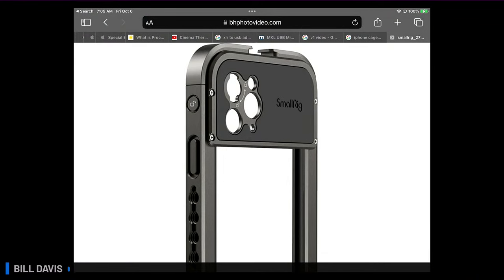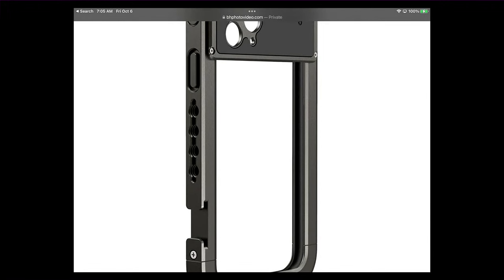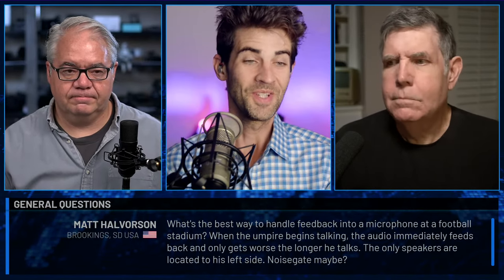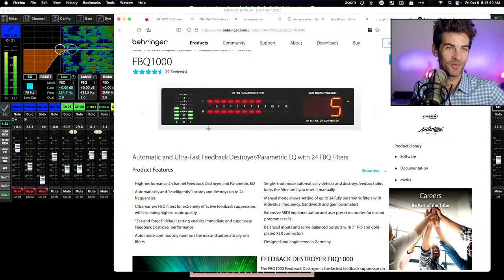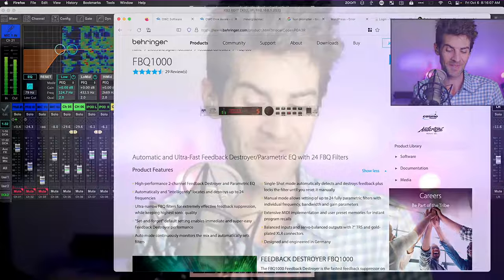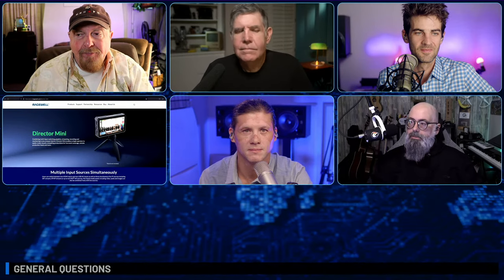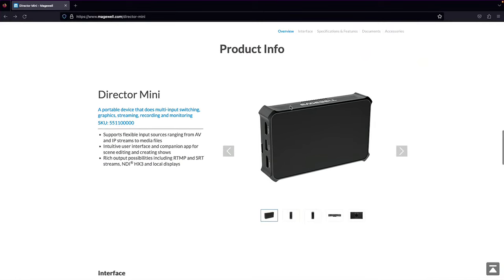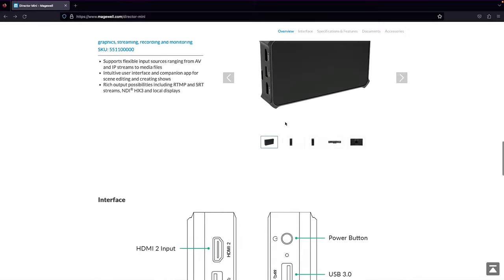Cable Management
We all wish the world was wireless but we still need cables to move power and data around for our shows.  We'll discuss how to select cables, store cables and run cables effectively.

4 43 Offset
00:00 Start

59:54 Cable Management
01:17:52 Any recomendations for video cable testers? I use a Palmer audio tester for XLR, Speaker, DIN, phono and jacks. Love it. But how can I test a hdmi fibre cable?
01:20:54 We have all experienced cable spaghetti at events. How do you determine when the pile of knots is not worth unwinding?
01:22:58 Cable Ties vs. Velcro vs. Bongo Cables vs. Red Whips - pros and cons? Red Whips are my fav cause theyre easy to see: [link]
01:25:03 Cables: when using SDI should we be getting R6, R58, R59 or what? all these are available as 75 Ohm coaxial cables with BNC
01:26:21 What is the best way to transport cables? I use the twist left/twist right method to avoid tangles, but what should I put the cables in to transport them?
01:30:23 Except for hand-held cabled mics, and cabled mobile instruments, are there any legitimate reasons for on-stage slack?
01:33:01 When planning a convenience panel on a mobile rig, what is the ratio of I/O needed? I have a 40x40 Smart hub in my cart, just trying to figure out a balance for getting outboard gear into the mix...
01:35:47 How would you protect cables that are not in conduit but may be in place for months? Power vs. Signal? At what point do you require conduit or permanent protection?
01:37:29 Managing cables also means maintaining cables. What sort of maintenance do members of the panel carry out on their cables?
01:39:26 What tips or tricks do you have on how to dress cables for a Sit/Stand desk? With 2 PCs staying on the floor, and all the connecting cables - I’m worried about the dozen cables pulling out. Or getting stressed.
01:40:26 How do I stop a cat from eating my computer cables and audio equipment cables behind my desk
01:42:03 what flat ethernet cable brand would you recommend for sliding under doors. Thanks
01:42:49 What are the thoughts on running double cables for insurance? 2 HDMI, 2 SDI, etc. It seems redundant, but in my opinion it wastes resources.
01:44:31 Do you agree that zip ties are fine for regular low voltage cabling but have no place in network cabling?
01:45:03 How do you bury ethernet and cable tv cable under ground? How deep? What spec? What tools that you could buy yourself for *not a fortune*?
01:47:15 What's the best advise? Create your own SDI cables, buy them pre-built, or get them made per request?
01:50:50 With the move to USB-C, what about all those legacy items that use Type A, Type B, Mini, Micro-B, Micro-B SS etc? Adapters or Native Cables? I found a lot of the latter at Cable Matters - BRAIDED TOO!
01:52:13 What is the best way to learn to make/test your own cabling?
01:54:49 How do you prevent loom/mesh/braid from unraveling if not using heat shrink?
01:55:35 Ping pong balls or Ziploc baggies on fishline, fish-tape? What tricks do you use to run wires through conduit?
01:56:39 Where do you get those Purple SDI cables? I would like to get those.
01:57:46 Long 100ft/30m, braided fiber based USB-C for Insta360 Link? Anyone got to test this and found a cable that works.
01:58:13 What cables are you not willing to buy at the proper length if any? What prebuilt cable lengths frustrate you the most?
01:59:36 Building fiber trunk lines these days, and looking at both Neutrik OpticalCon and more DIY inspired MTP 24 from FS. They stuff from FS seem to be very flexible? Any thoughts?